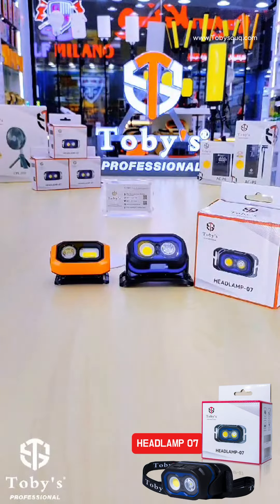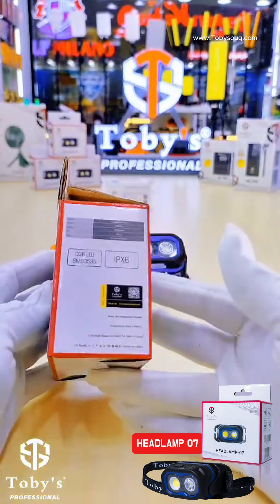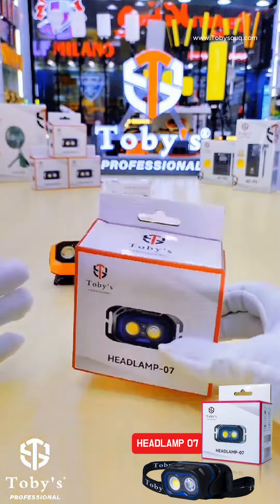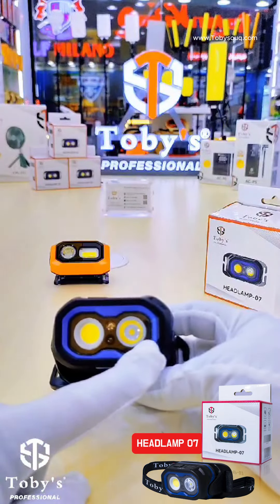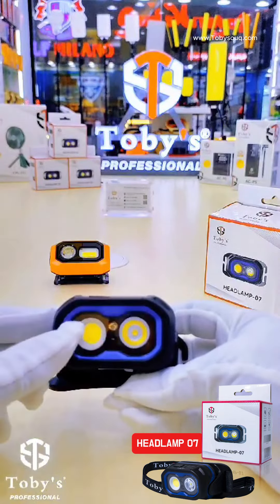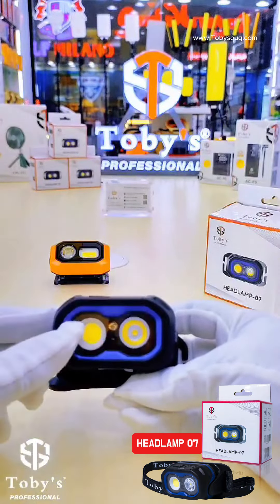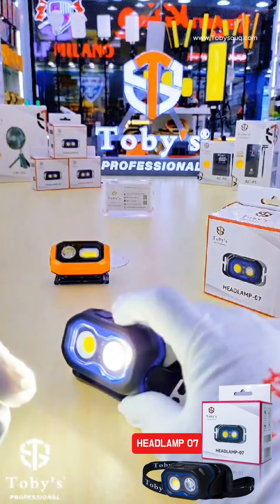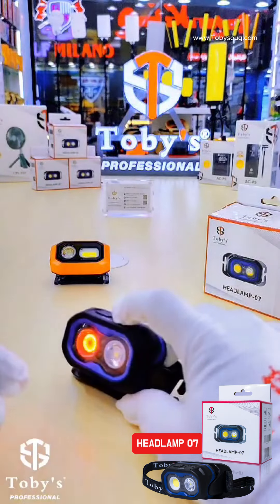Toby's Headlamp 07 | Camping Headlamp | Sensor Mod |Tobysouq.com